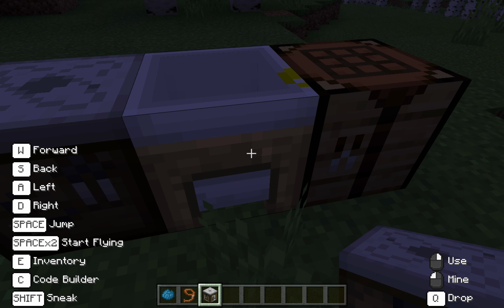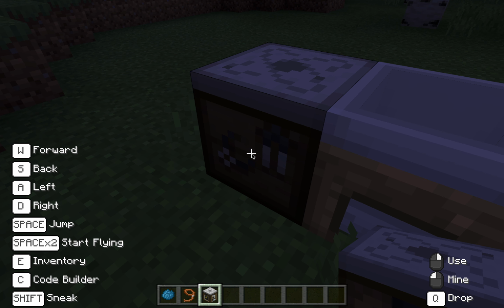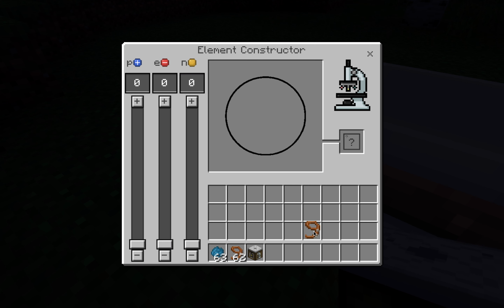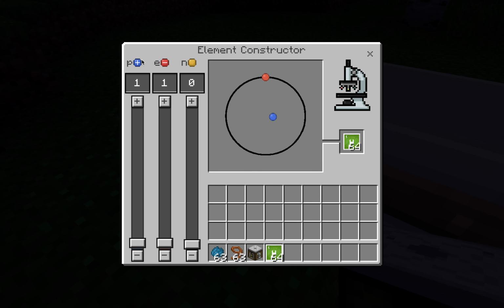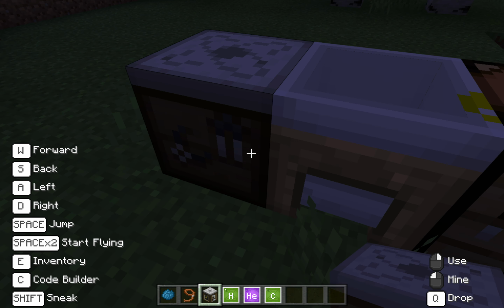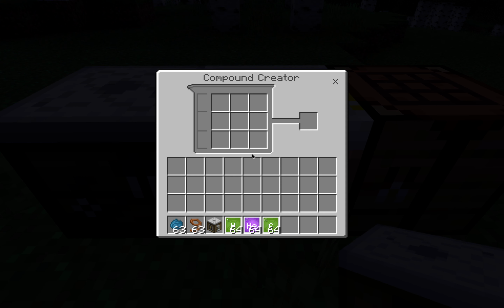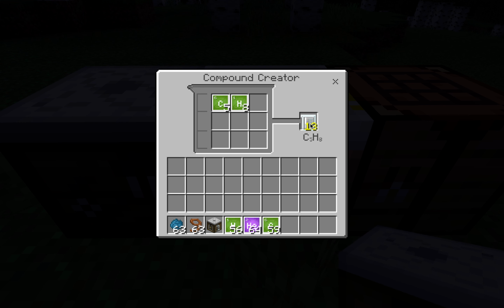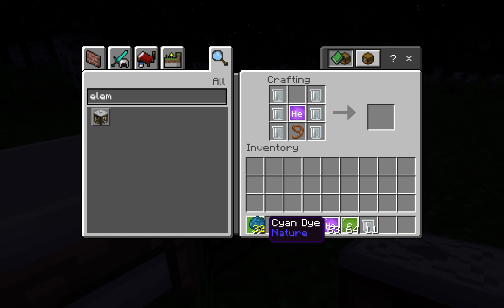Creating Helium Balloons in Minecraft Education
Use the compound creator and element constructor to create helium balloons in Minecraft: Education Edition